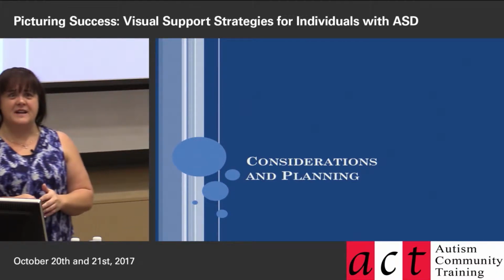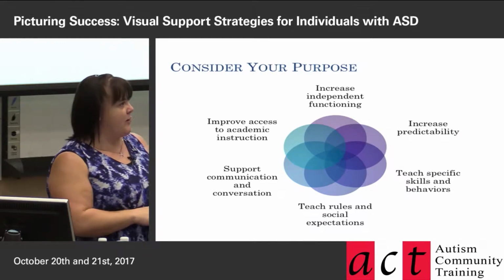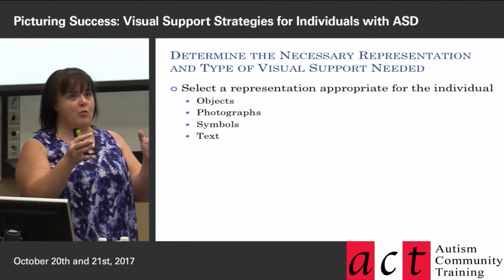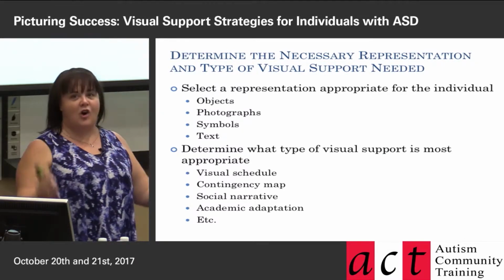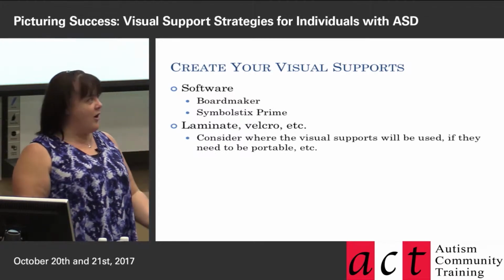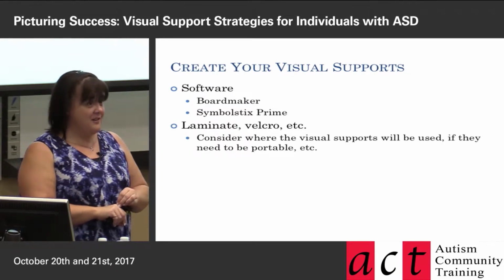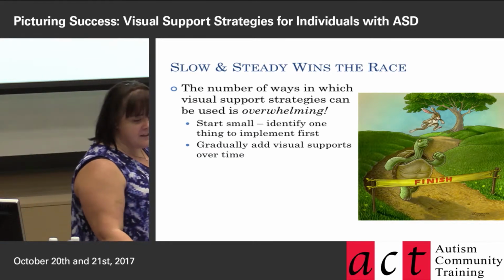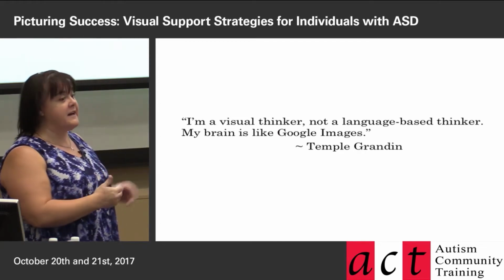Visual Support Strategies for Individuals with ASD: Session 8 - Part 3 -Planning for Visual Supports